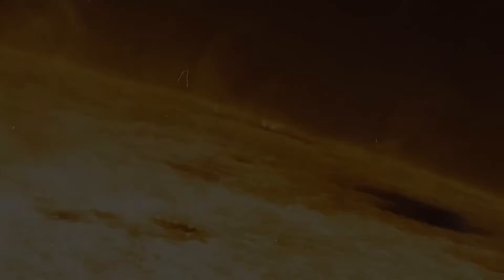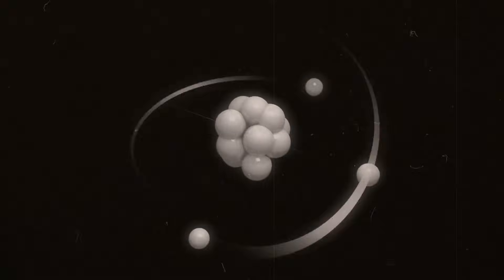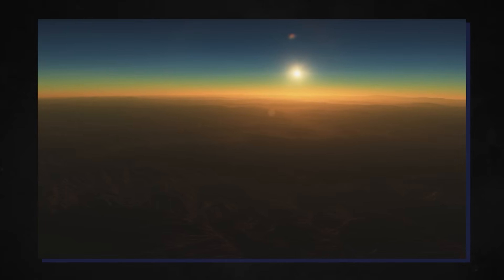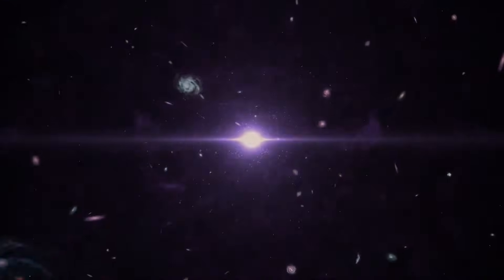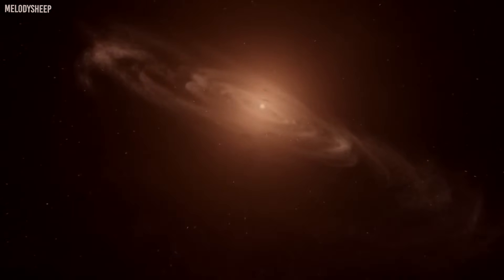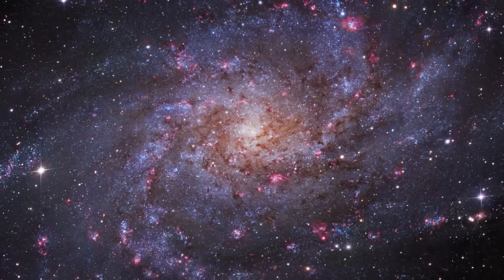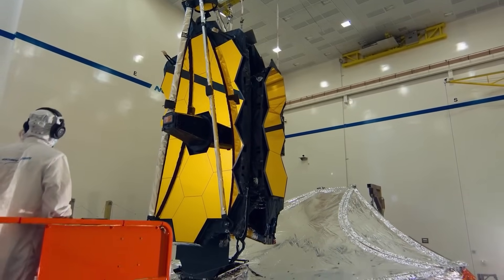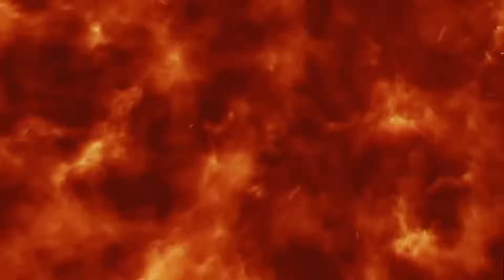The Universe Is a Quantum Atom! Webb Telescope SHOCKS The Science Industry!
The universe is our home; it houses our dear Milky Way galaxy and solar system. For decades, scientists have studied this vast world to know what it is, how it came about, and how it functions. So far, we've only gathered bits and pieces of facts. But the recent discovery with the James Webb Telescope suggests something no one expected—the Universe is an atom!